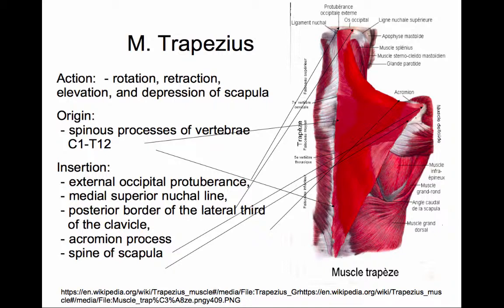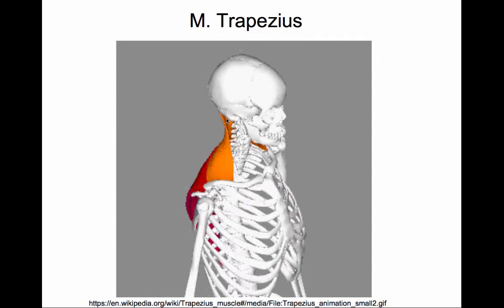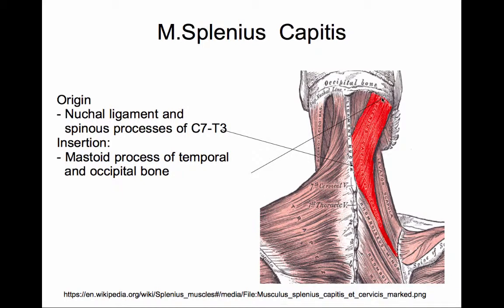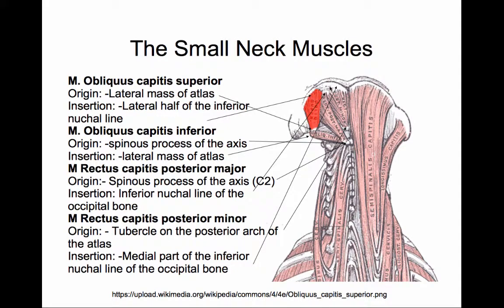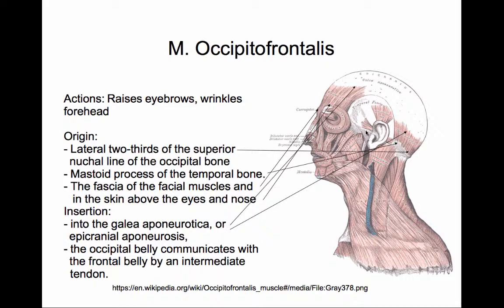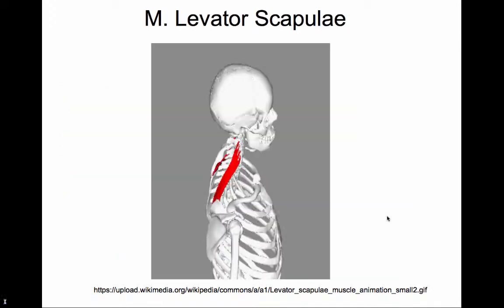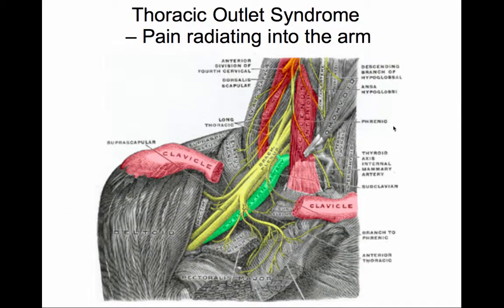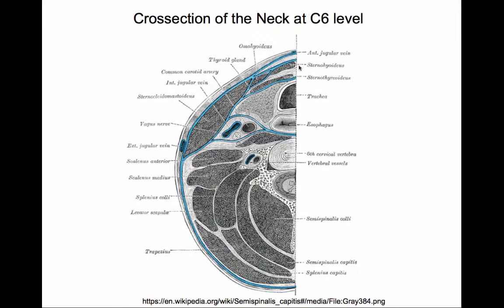Tendon Attachment Therapy, Part 8, The Neck Muscles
Tendon Attachment Therapy is a way to treat muscle tension on by pressing the tense muscles sore tendon insertions until the pain subsides.